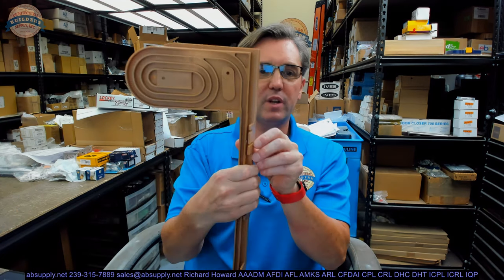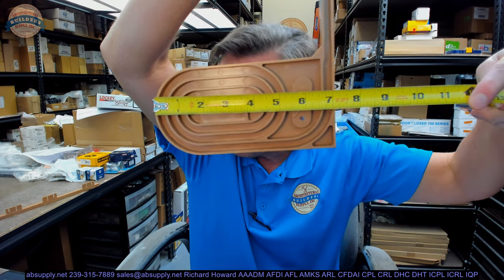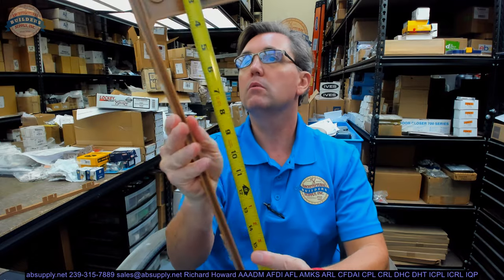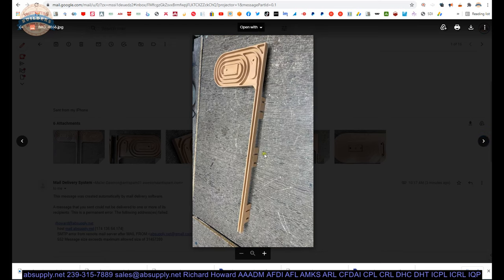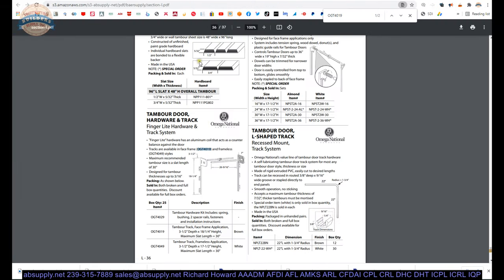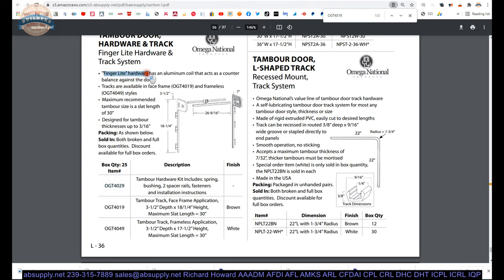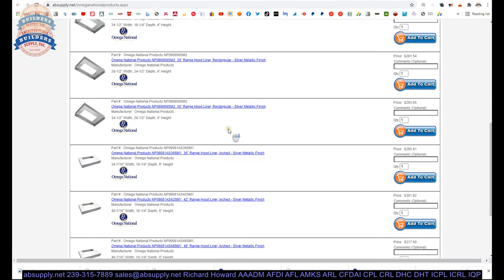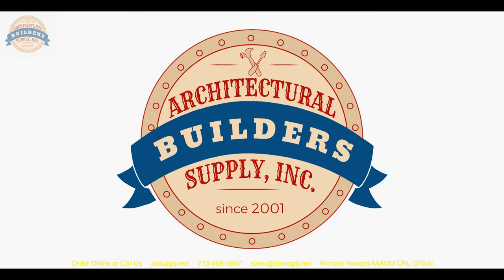Omega National Products OGT4019 Tambour Door, Hardware & Tracks, Face Frame Application, 3 1 2 Dep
This video from absupply.net is to bring you a closer look at the Omega National Products OGT4019 Tambour Door, Hardware & Tracks, Face Frame Application, 3   1 2 Dep where we will visually review the item along with its dimensional properties and its intended uses.